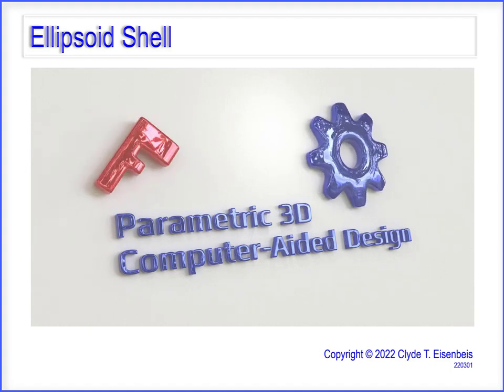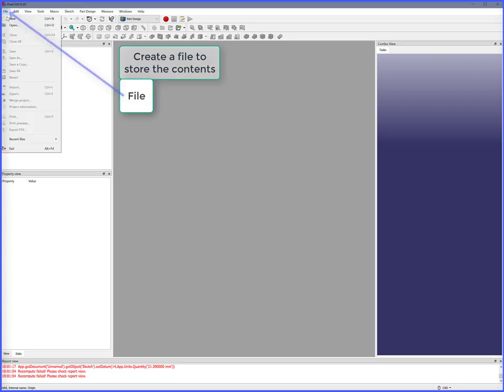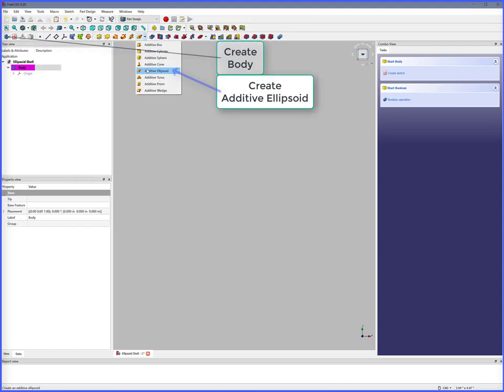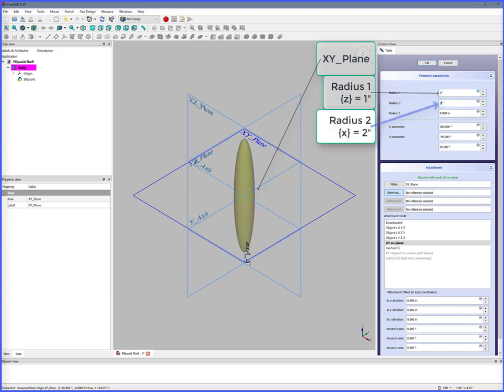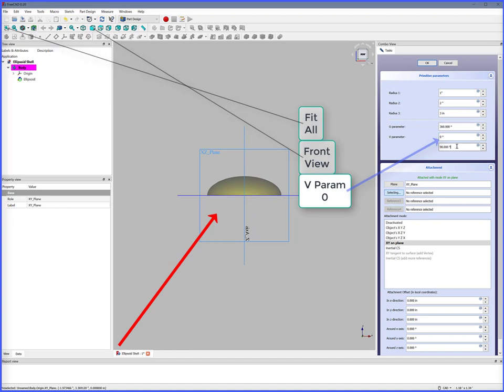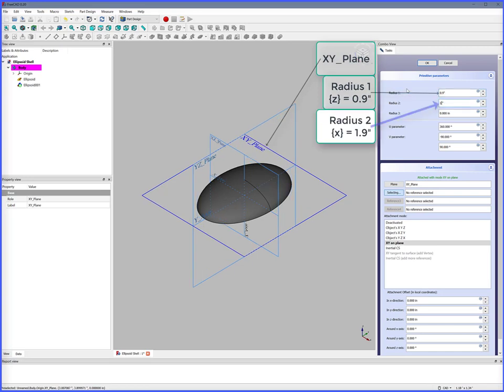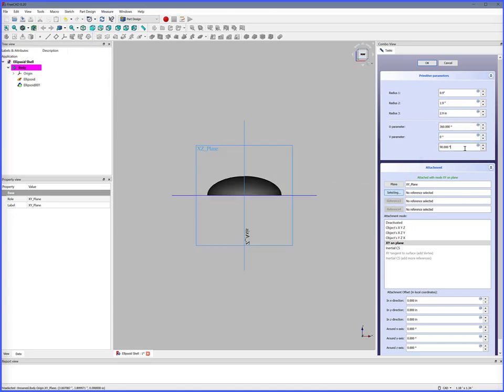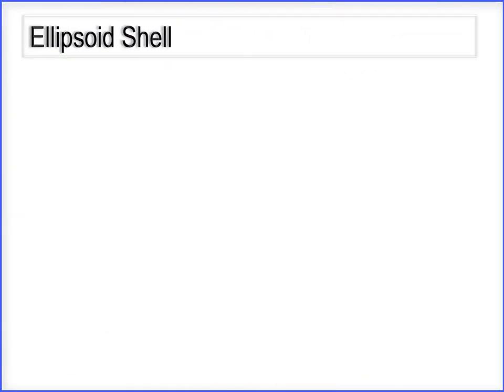ND Academy, FreeCAD 0.20, Ellipsoid Shell? [CAD Model for 3D Printing]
FreeCAD Parametric 3D Computer-Aided Design

Use Computer-Aided Design (CAD) to create models of objects that can be printed with a 3D Printer

Create an ellipsoid shell